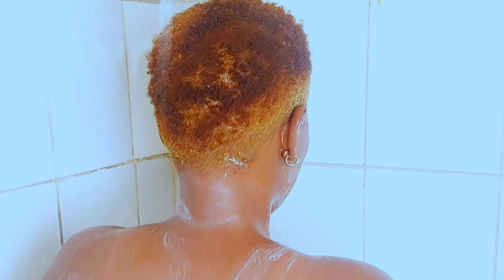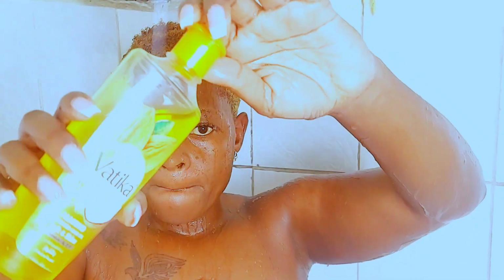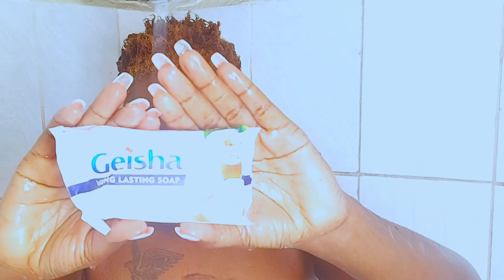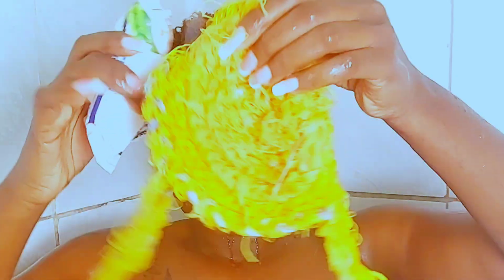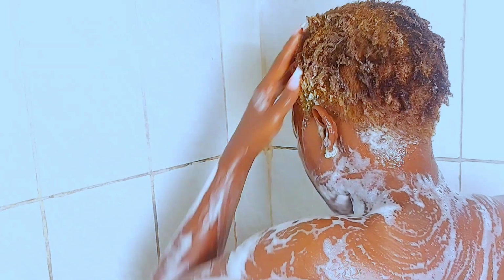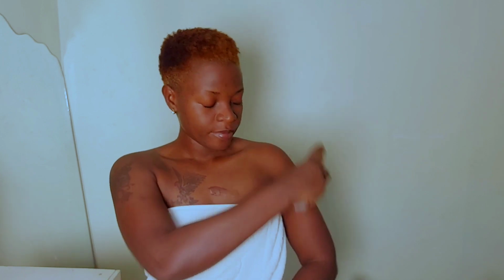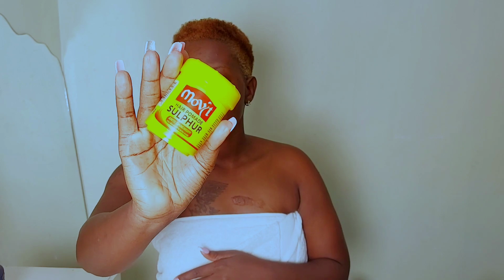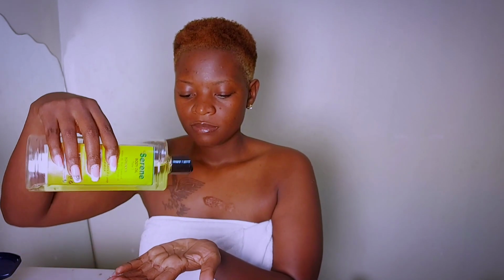Everything shower Routine | How to smell good all night on a budget.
MY FEMININE HYGIENE ROUTINE | How to smell good all night on a budget. That girl affordable skincare routine